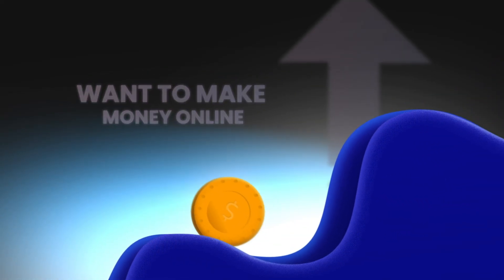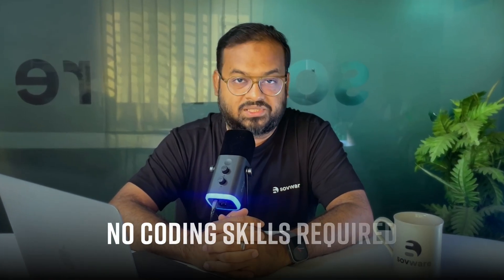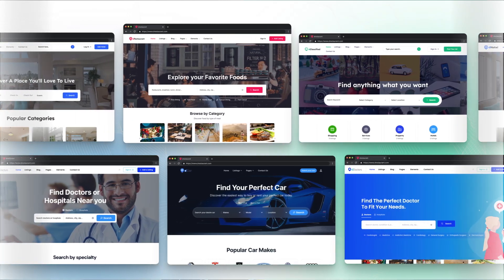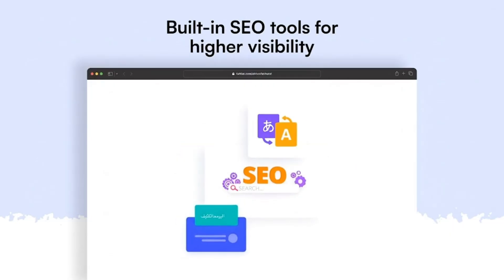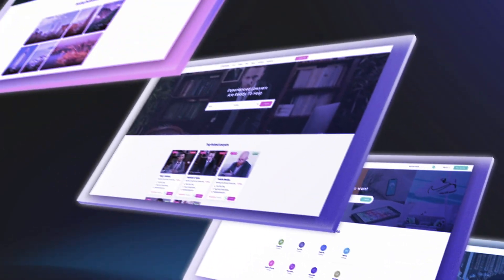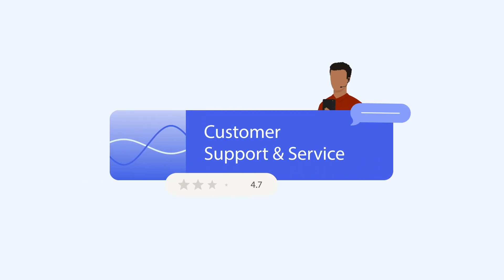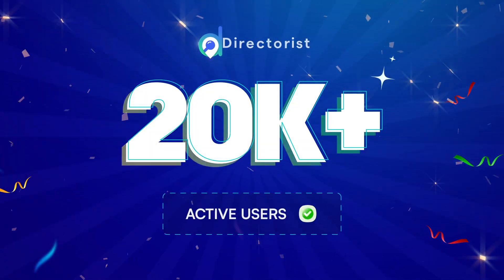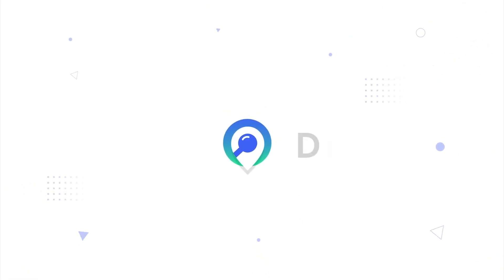Build a Money-Making Directory Website with Directorist | No Coding Needed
Want to start earning money online — without coding or complicated setup? 🚀
In this video, AKM shows you how to build a fully functional, income-generating directory website using Directorist, the ultimate WordPress directory and classified plugin.

With Directorist, you can create any type of directory website in minutes — whether it’s real estate, restaurants, services, job boards, or classifieds — and monetize it through paid listings, featured ads, memberships, and more.

✨ What You’ll Learn:
✅ How Directorist helps you create directory websites without coding
✅ Monetization methods: paid listings, featured ads, subscriptions, and more
✅ How to scale with Directorist themes and extensions
✅ How the native mobile app boosts user engagement
✅ Why 20,000+ global users trust Directorist

💡 Why Directorist?
Whether you’re building a camp directory, school finder, or any niche directory, Directorist provides all the tools to create a professional, functional, and visually appealing platform — fast.